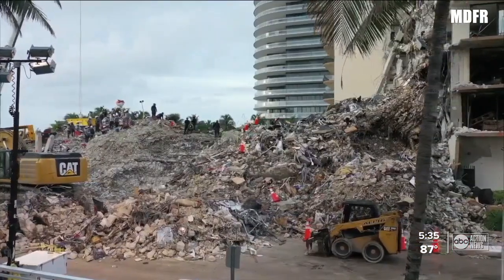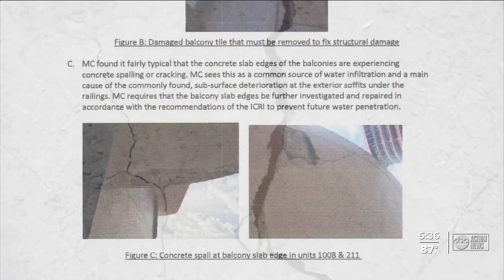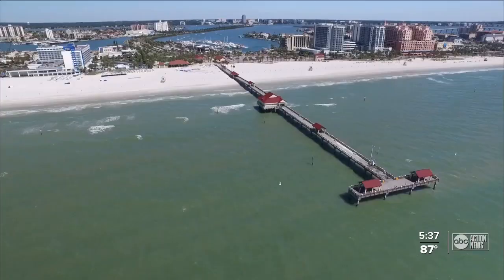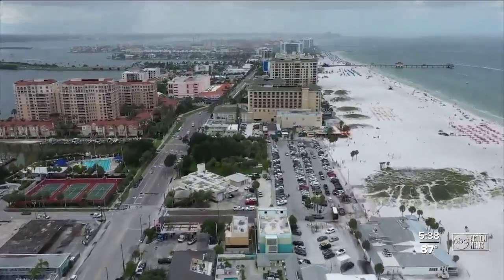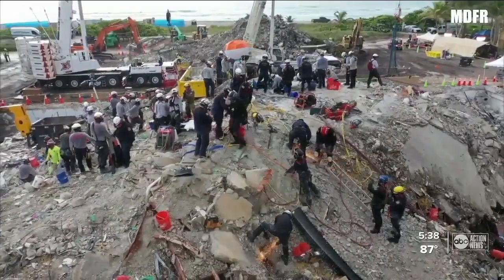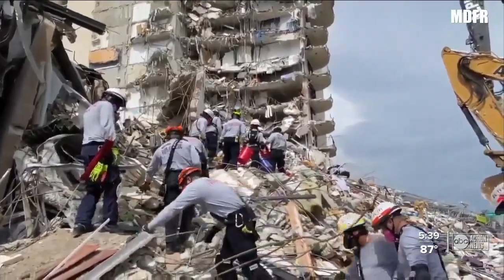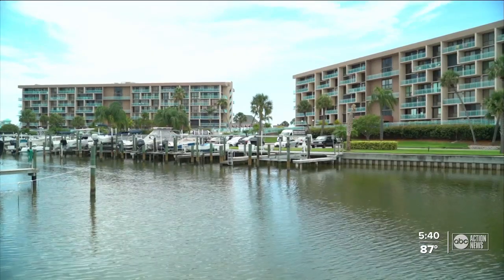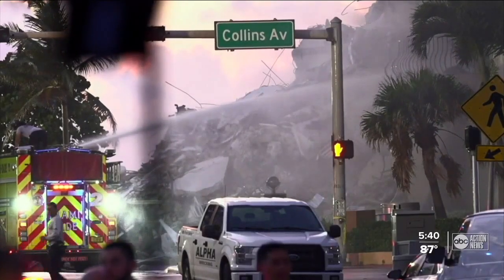Could condo collapse happen in Tampa Bay? Experts say 'yes' if building isn't well maintained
Could a similar tragedy occur at one of the hundreds of older high-rise condos around Tampa Bay? The I-team interviewed experts who say the possibility exists if condos aren't properly maintained.